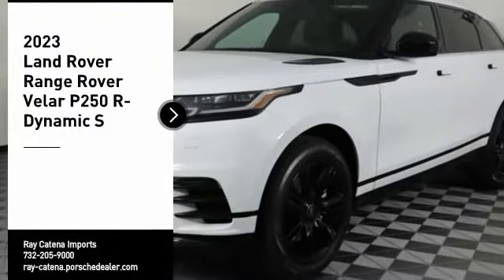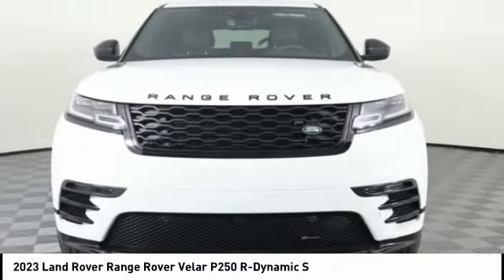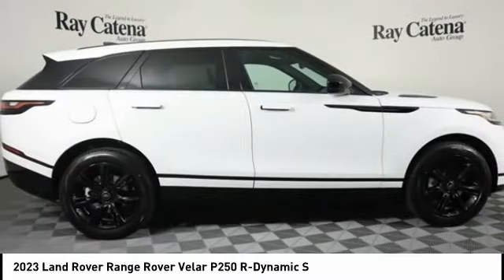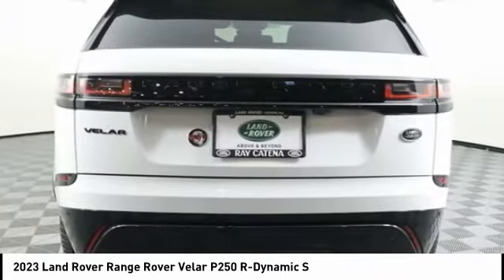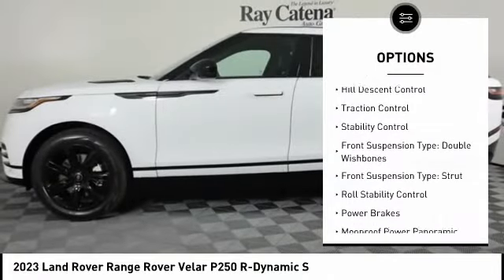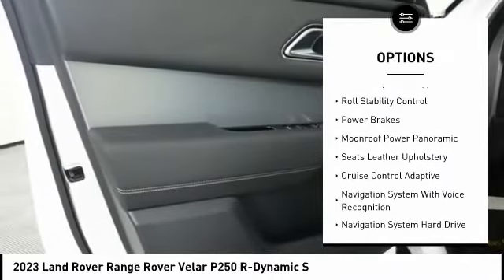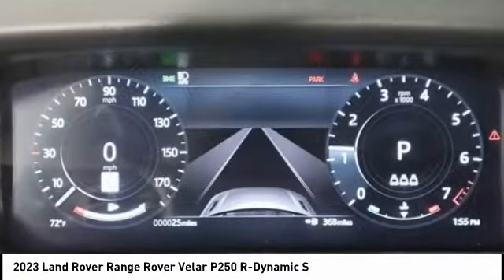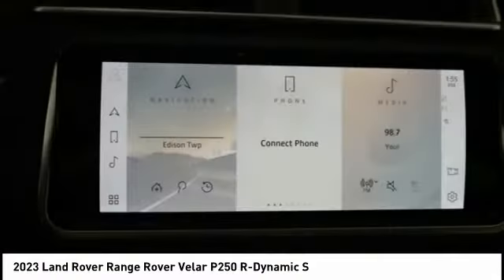2023 Land Rover Range Rover Velar EDISON NJ L23162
2023 Land Rover Range Rover Velar P250 R-Dynamic S

920 US Highway 1 North

Fuji White 2023 Land Rover Range Rover Velar R-Dynamic S 4WD 8-Speed Automatic 2.0L I4 Turbocharged DOHC 16V LEV3-SULEV30 247hpRecent Arrival! 20/26 City/Highway MPG